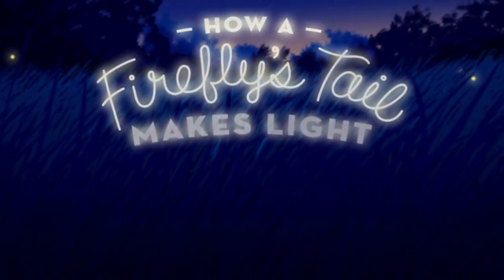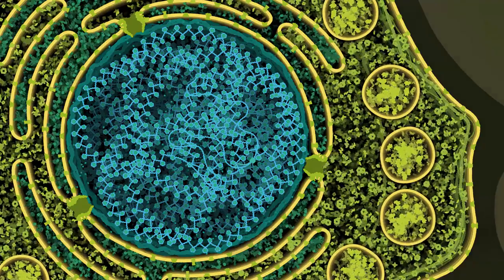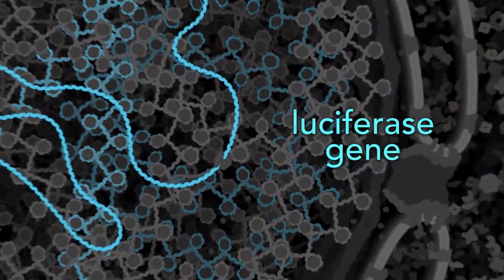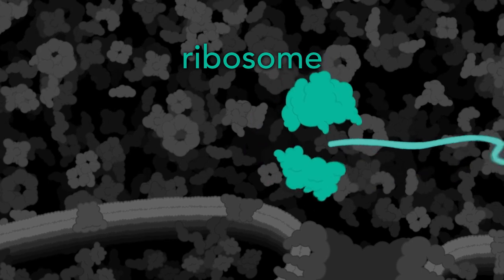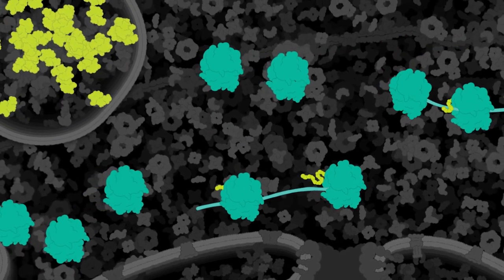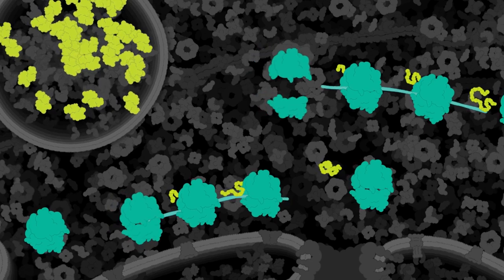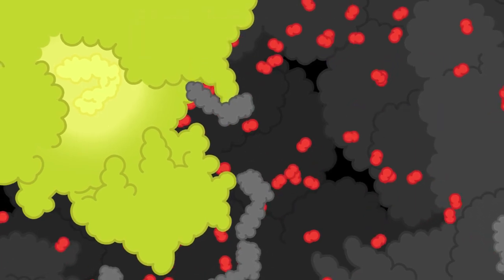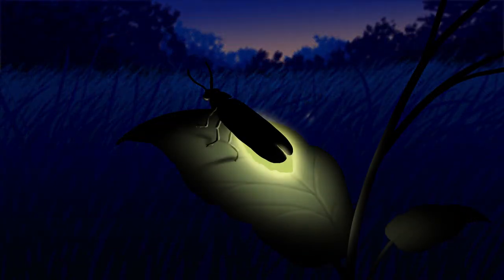How a Firefly’s Tail Makes Light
In this animated short, you’ll see inside a firefly’s tail as cells build a protein that catalyzes a chemical reaction to release light. It’s a real-life example of the relationship between a gene, the protein it codes for, and the protein’s function.

Find FREE teaching resources, ideas, and aids for teaching about proteins in a biology classroom

Help the Genetic Science Learning Center keep making high-quality educational activities, provided at no cost, by donating
Select "Create Custom Gift" and include in the notes that you'd like your gift to go to the Genetic Science Learning Center.